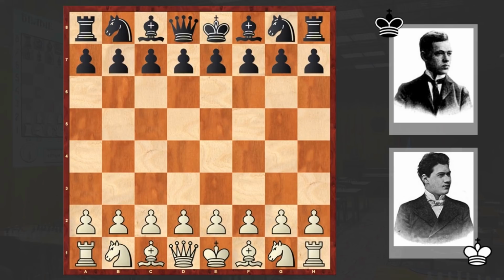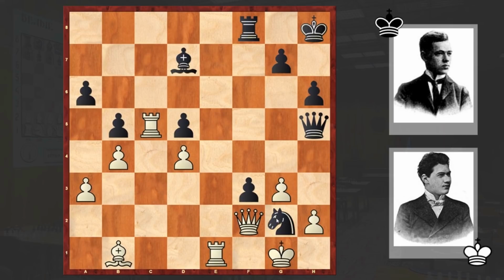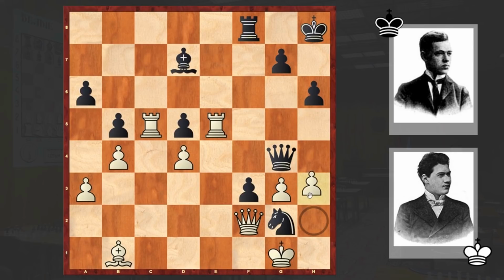I Was Not Expecting To See This!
Austrian chess master Heinrich Wolf exploits the back-rank weakness with an incredible Queen sacrifice! Legendary Rudolf Spielmann gets crushed in the way he crushes others! In the end of the video as usual you can solve the daily puzzle!
Heinrich Wolf vs Rudolf Spielmann
Maehrisch-Ostrau (1923), Ostrava CSR, rd 8, Jul-10
French Defense: Classical. Rubinstein Variation (C14)
1. e4 e6 2. d4 d5 3. Nc3 Nf6 4. Bg5 Be7 5. e5 Nfd7 6. Bxe7
Qxe7 7. Qd2 O-O 8. f4 c5 9. Nb5 Nc6 10. c3 f6 11. Nf3 fxe5
12. fxe5 a6 13. Nd6 b5 14. Be2 cxd4 15. cxd4 Nb6 16. b3 Bd7
17. O-O h6 18. Rac1 Rab8 19. Bd3 Nc8 20. Bb1 Nxd6 21. exd6
Qxd6 22. Qd3 Rf5 23. Nh4 Rbf8 24. Nxf5 exf5 25. Rc5 Qf6 26. a3
Ne7 27. b4 Kh8 28. Rd1 Ng6 29. Qg3 Nh4 30. Qe5 Qg5 31. Qg3 Qh5
32. Re1 f4 33. Qf2 f3 34. g3 Ng2 35. Re5 Qg4 36. h3 Qxh3
37. Qxf3
1-0